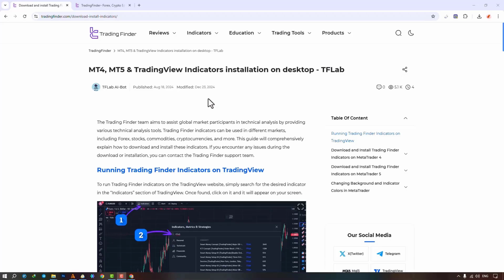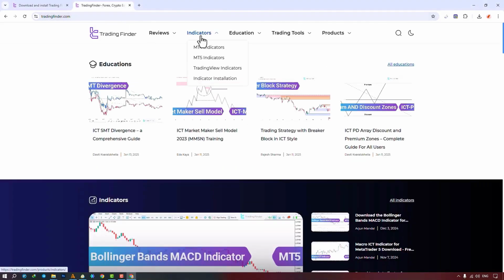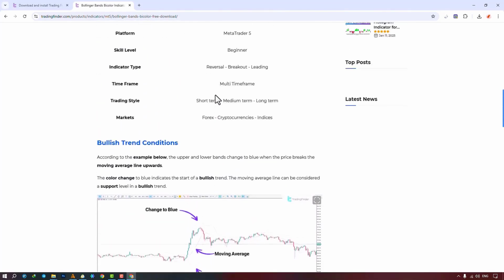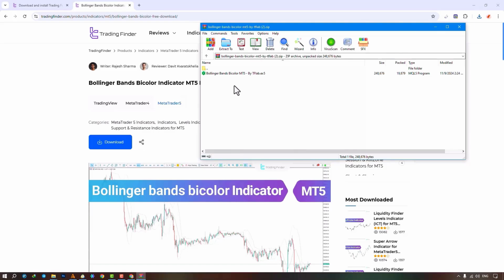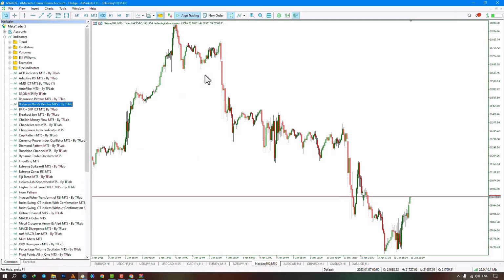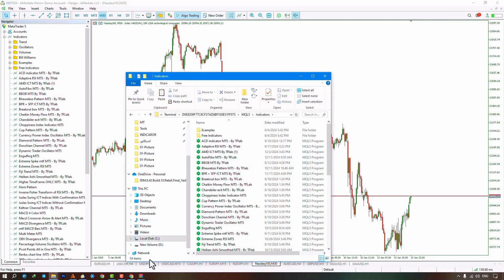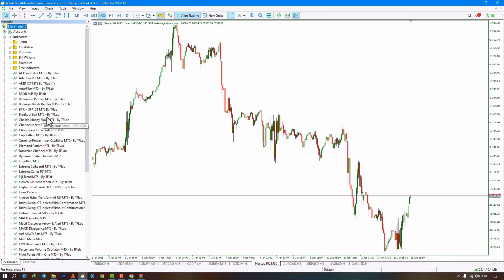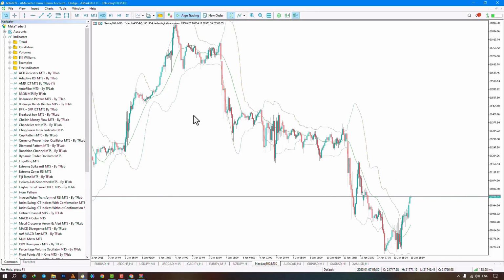🚀MT4, MT5 & TradingView Indicators installation on desktop - TFLab🚀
MT4, MT5 & TradingView Indicators installation

💰The Trading Finder team aims to assist global market participants in technical analysis by providing various technical analysis tools.

Trading Finder indicators can be used in different markets, including Forex, stocks, commodities, cryptocurrencies, and more.

💰This guide will comprehensively explain how to download and install these indicators.

 If you encounter any issues during the download or installation, you can contact the Trading Finder support team.

00:00 Intro
00:35 Reach to  indicators
01:00 Download the indicator
01:40 Add indicator